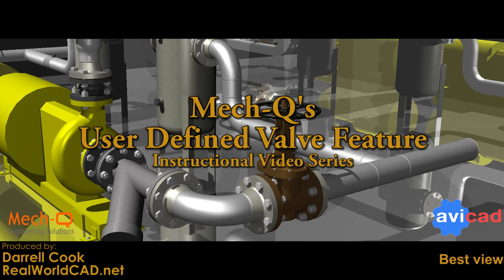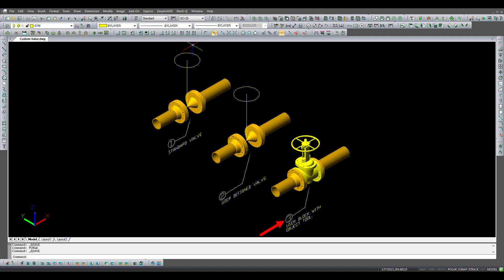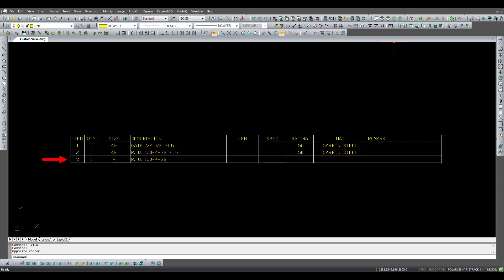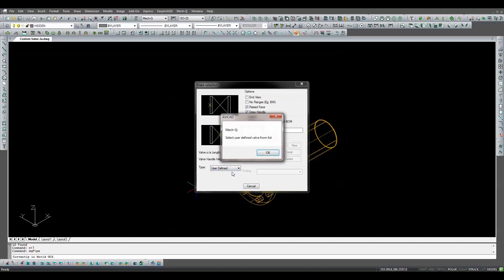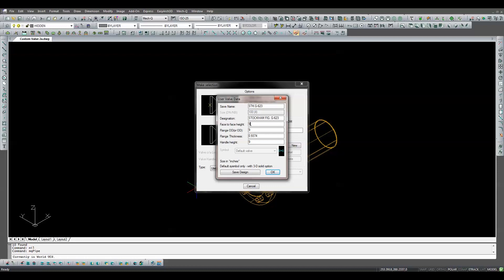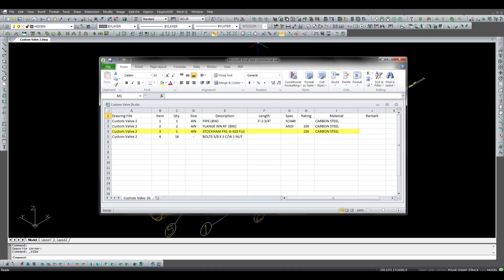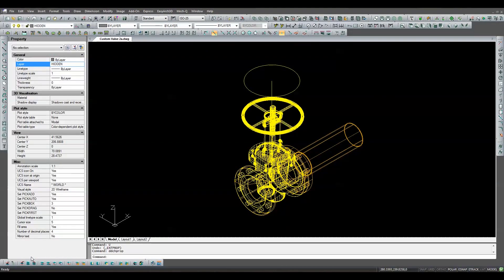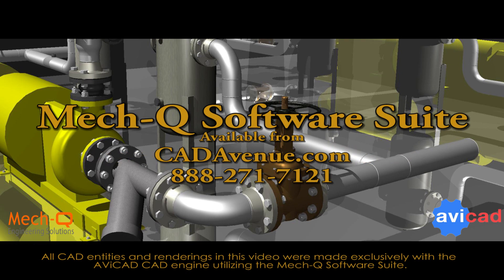How to create custom valves in CAD and perform cost estimation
Video shows you how to create a user defined valve (stockham used in our example) inside a AutoCAD/ CAD add-on for Piping.

3D rendering examples also provided and created inside AViCAD, a 2D/ 3D alternative to AutoCAD.